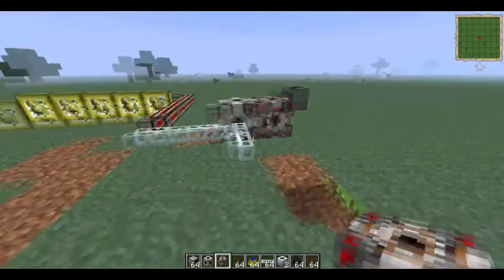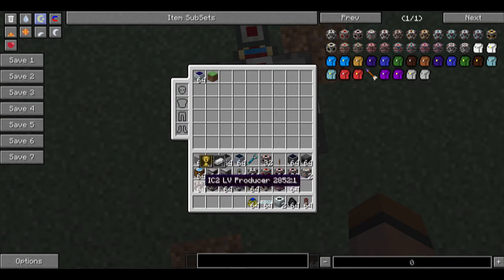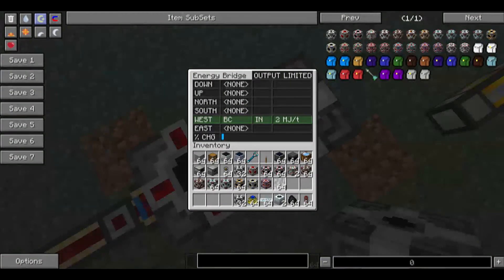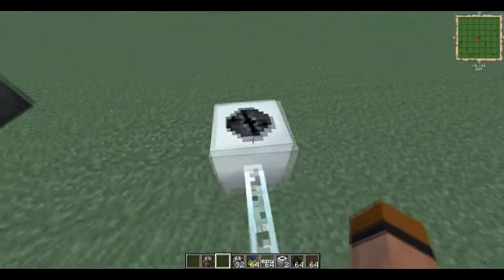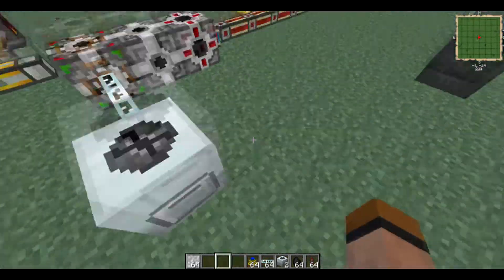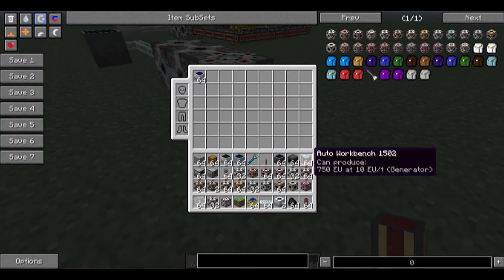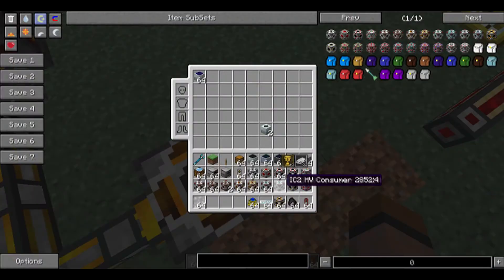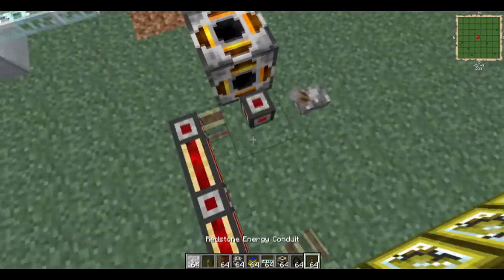FTB TUTORIALS: Power converters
What is up youtubers.
This is Zale and I am kick-starting my tutorial series with an amazing mod called power convertors. check it out
and